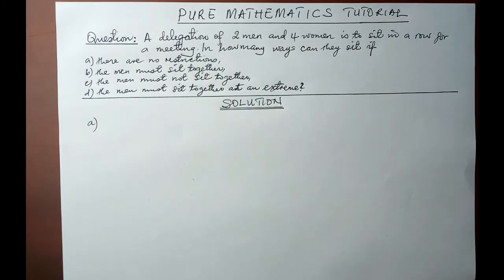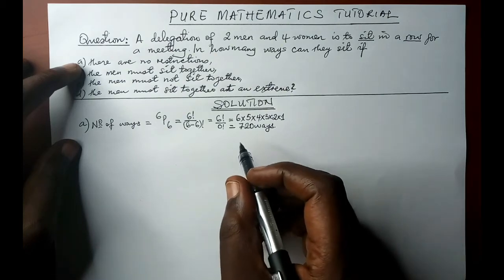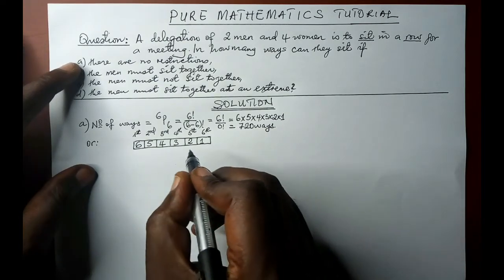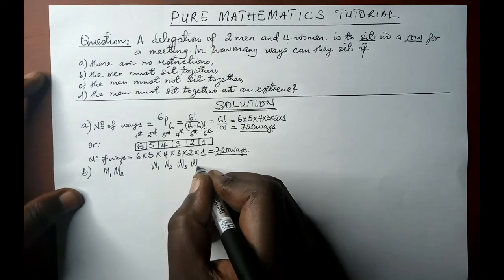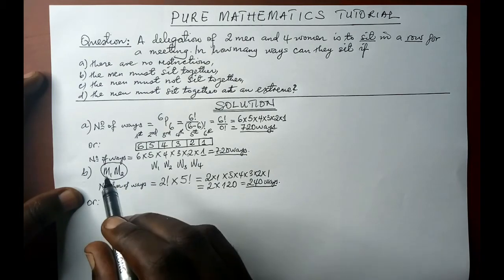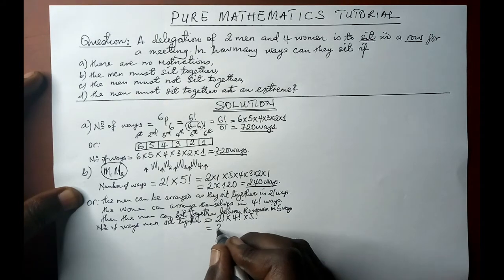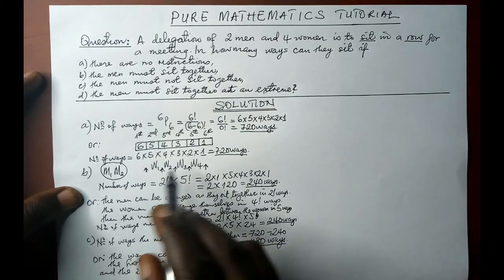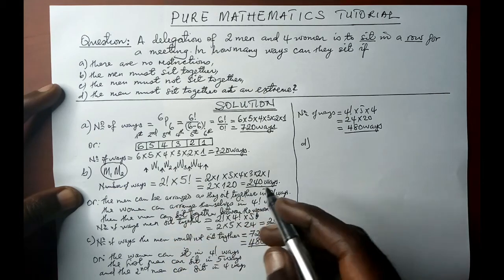Permutations with Restrictions (Tutorial with Tips and Tricks)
This video presents a tutorial on Permutations with Restrictions.  It contains Tips and Tricks to use when handling permutations with restrictions.